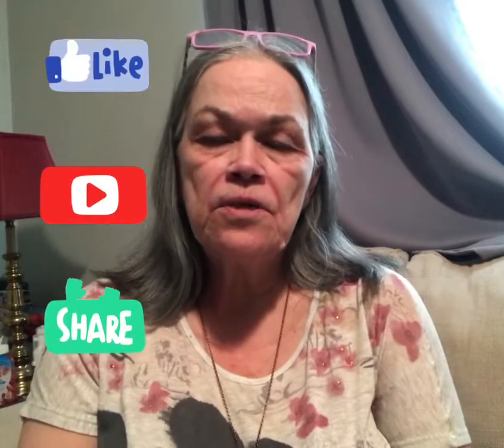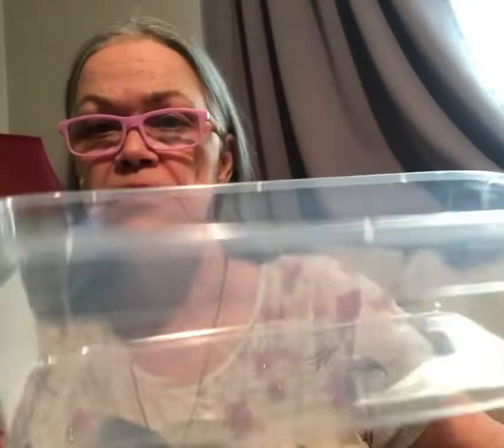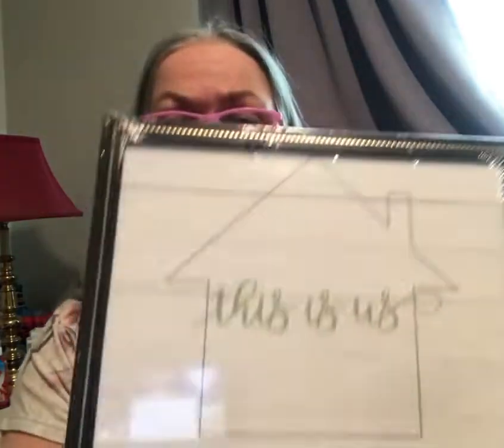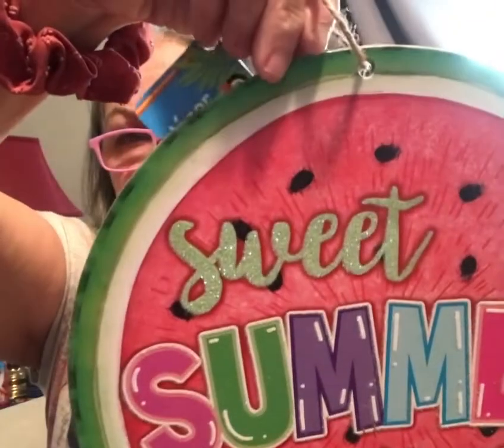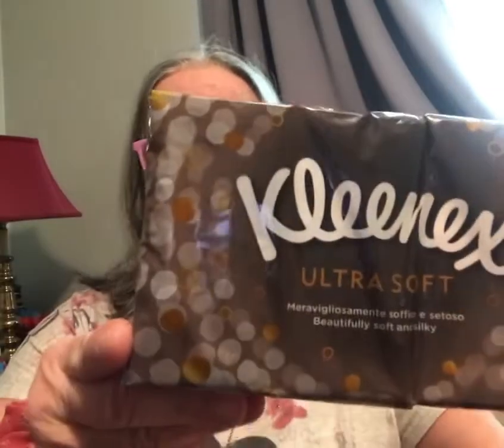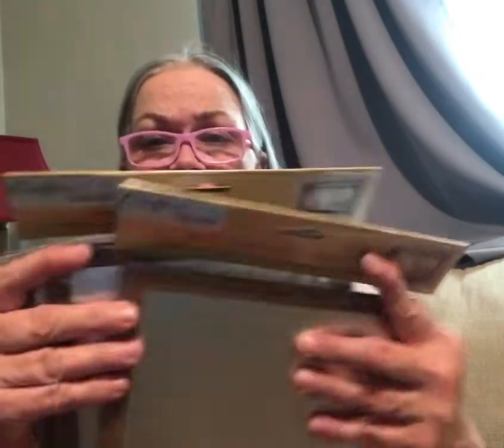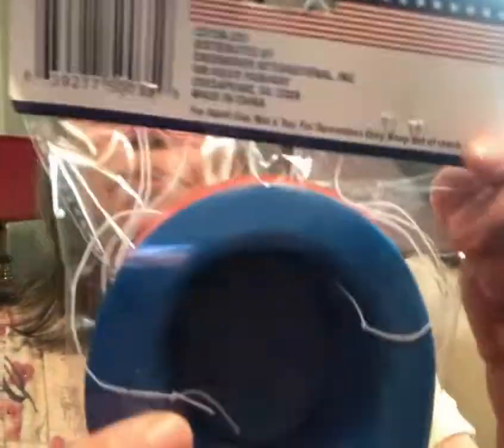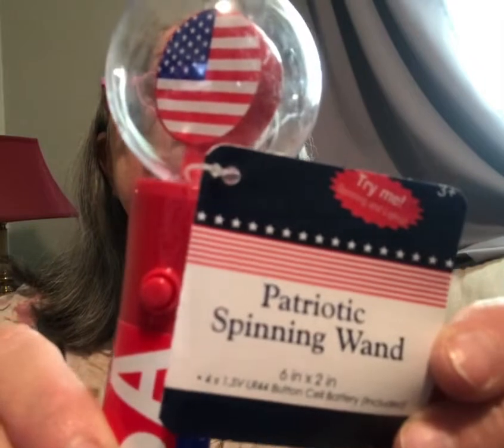Revised Haul Video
Revised video